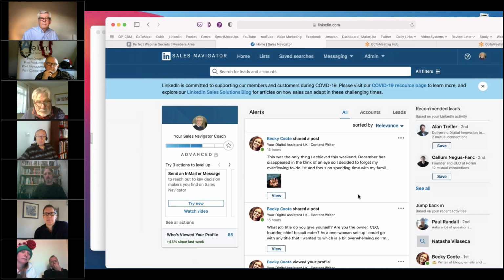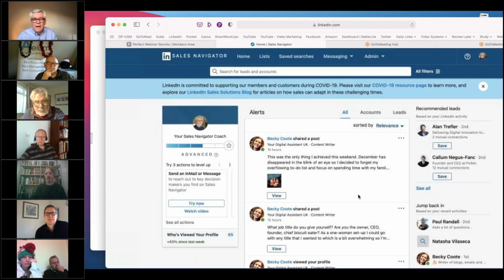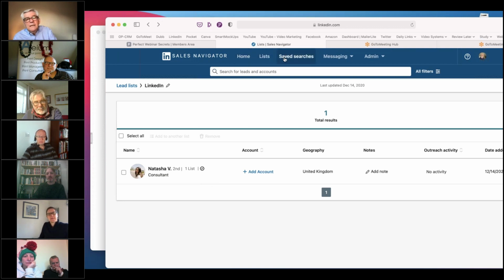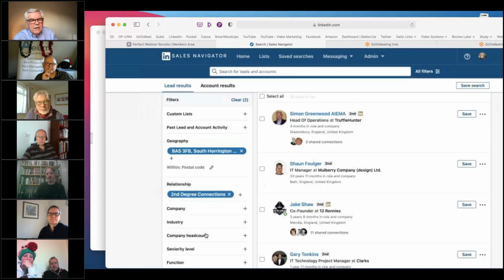LinkedIn Mastermind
Group discussion about taking LinkedIn seriously in the new year.Some really good insights following our research into Neil Patel's LinkedIn Unlocked Course.